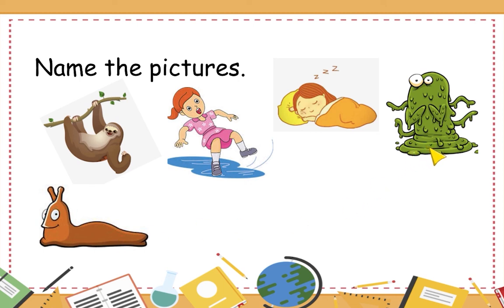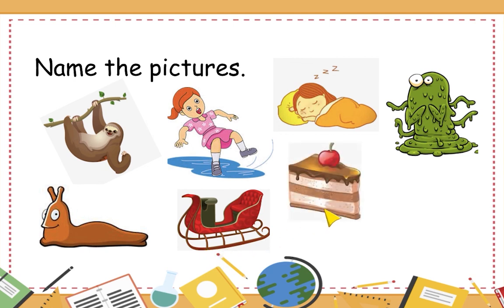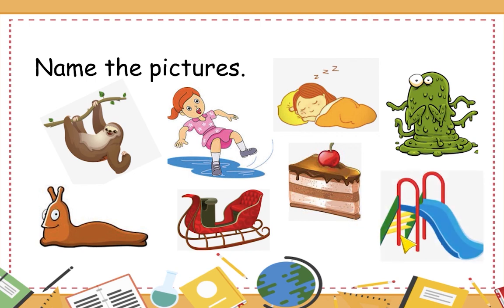Consonant Blends: sl- Words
Consonant Blends - This lesson focuses on the sl-words with focus on vocabulary development, reading and critical thinking skills. This is a good tool in teaching whether online or face-to-face learning.